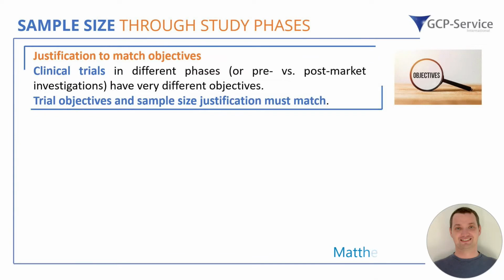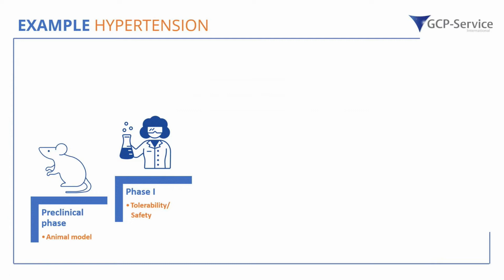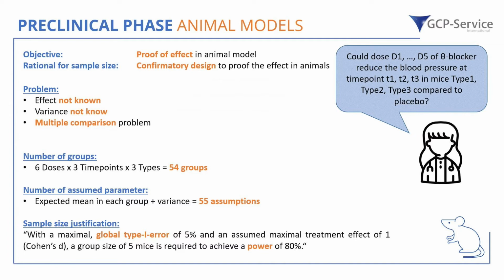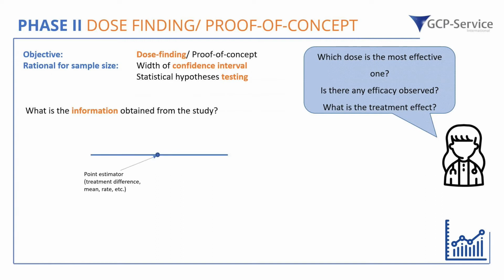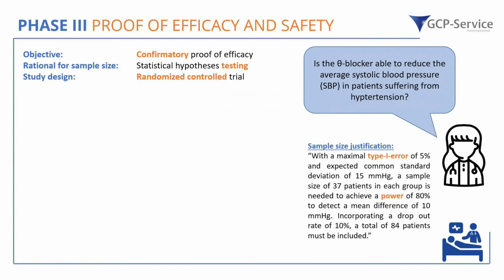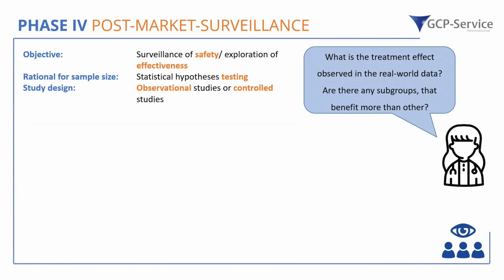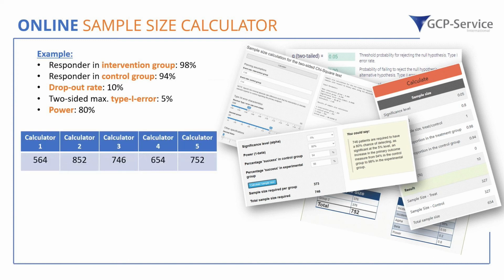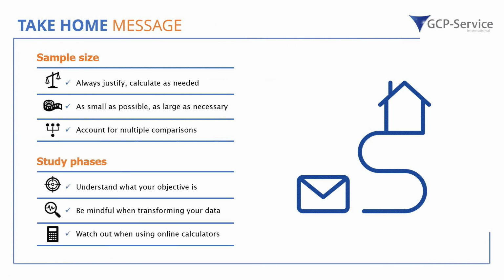Sample Size Estimation in Clinical Trials - Part 2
What everybody should know about Clinical Trials!
Without clinical trials, we wouldn’t have any vaccines, treatments for cancer, heart disease, diabetes and many others. What should everybody know about Clinical Trials? How are pharmaceuticals and medical devices developed? "Sample Size Estimation in Clinical Trials   Part 2" is presented by our expert Matthes Metz.